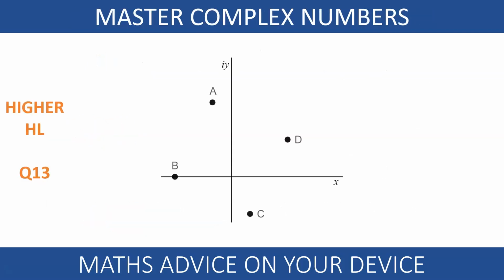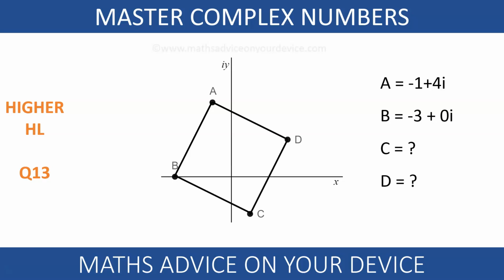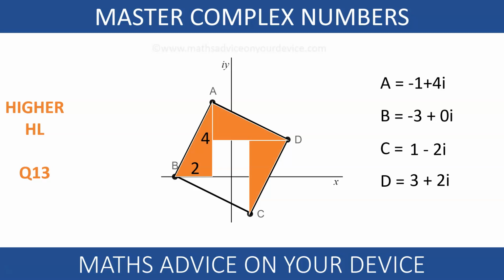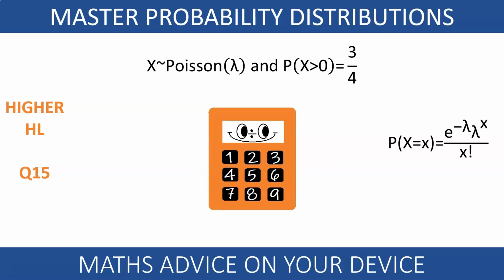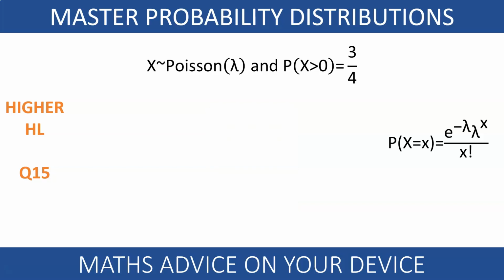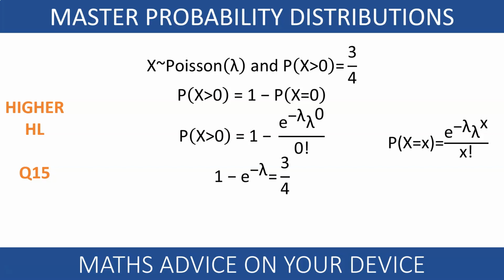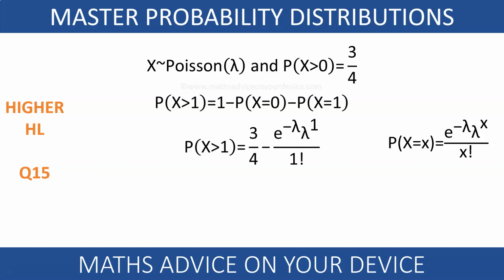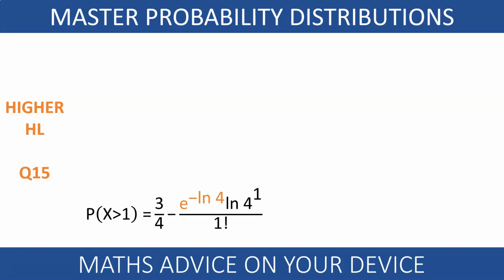IB HIGHER MATHEMATICS (Ep.5 out of 5)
Wrap up the journey with IB Higher Mathematics (Episode 5/5)! This final video brings together advanced concepts, exam strategies, and key insights to help you feel confident and ready. A must-watch for serious IB Maths students!